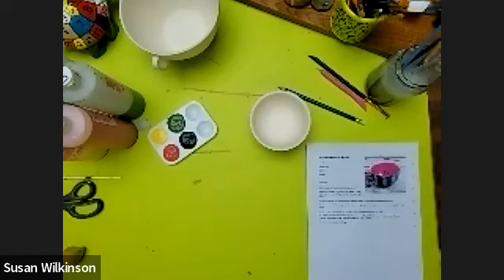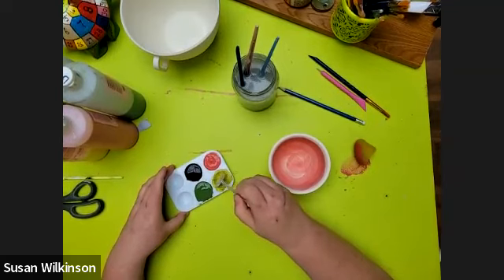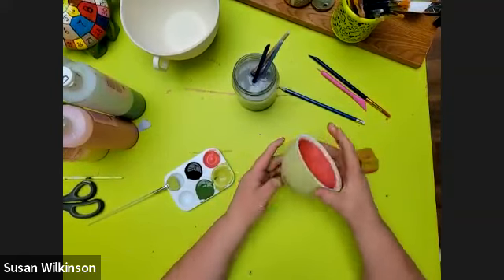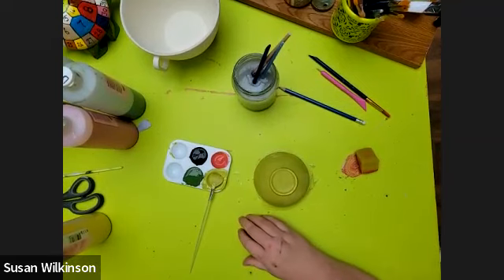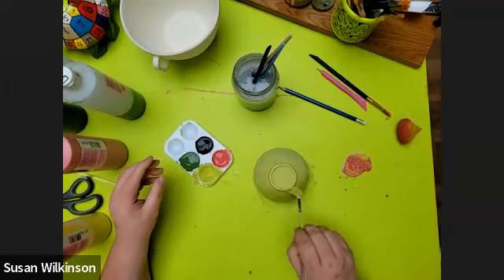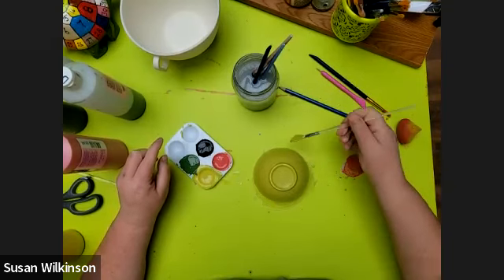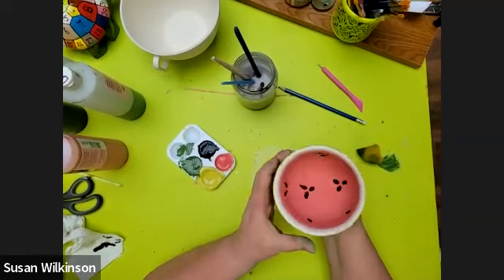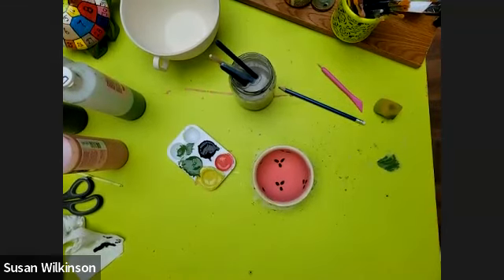Turtle Take Away Bags - Watermelon Bowl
Instructional Video of our Watermelon Bowl